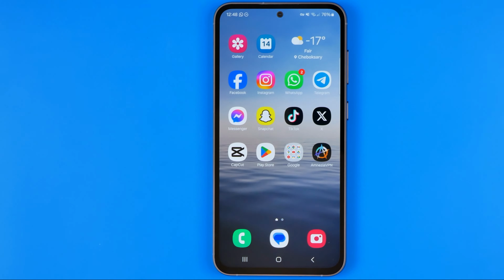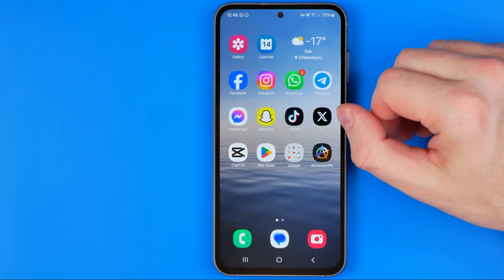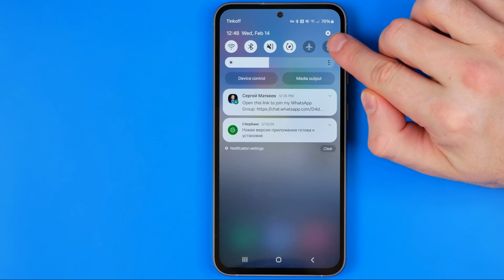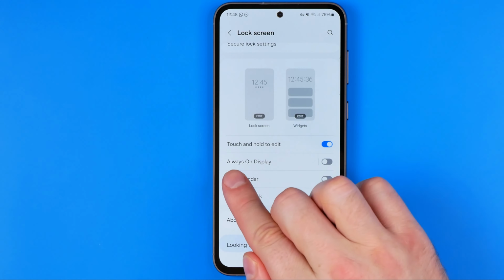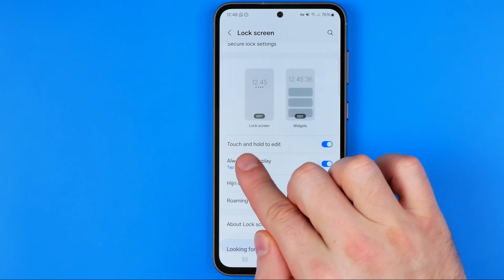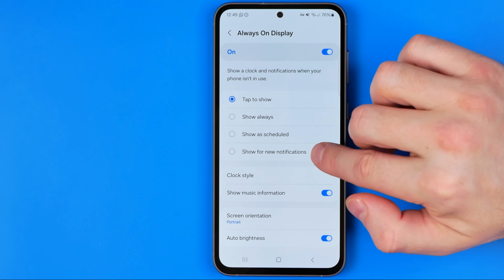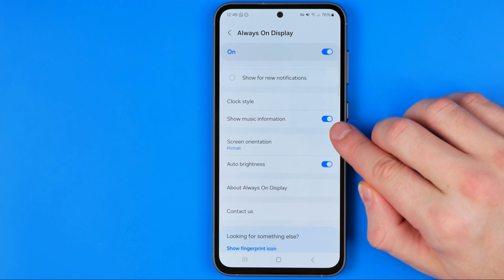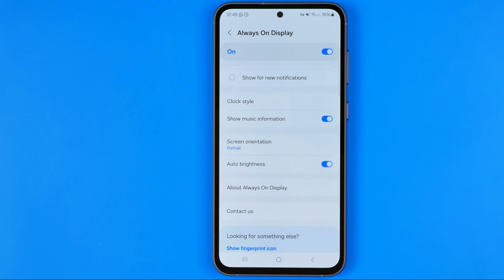How to Enable Always on Display on Samsung Galaxy Phone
If you are looking for a video about how to enable always on display on samsung galaxy, here it is!